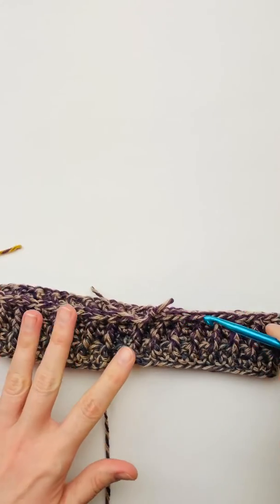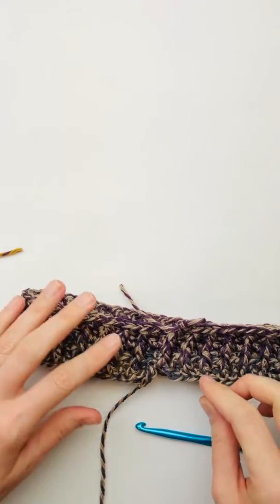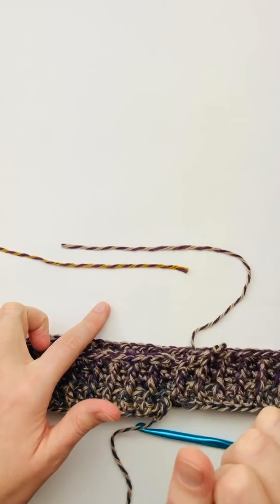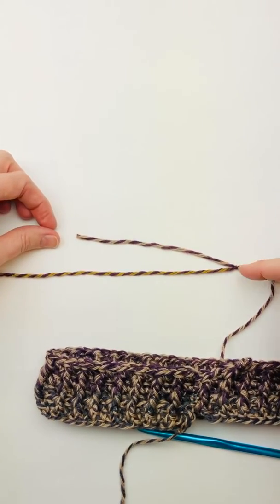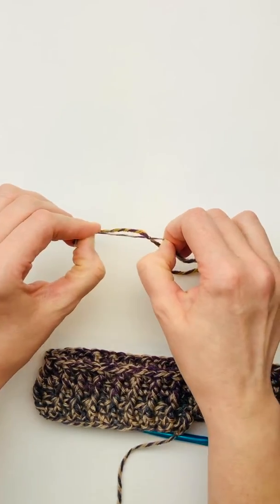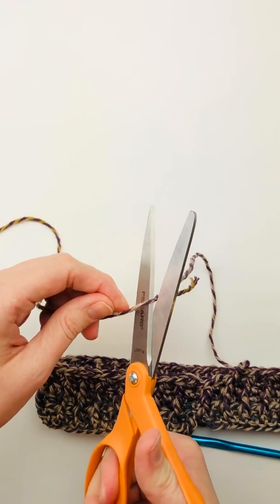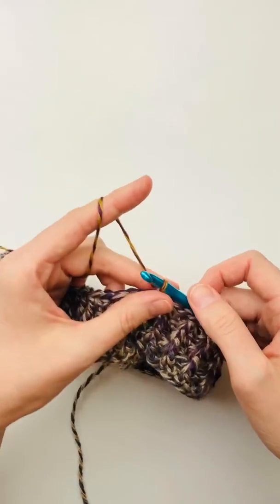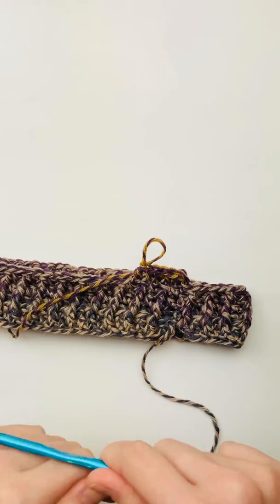Creating a Magic Knot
This technique is fantastic for changing colors without having ends to weave in later. I highly recommend learning this! It’s a yarn saver and a time saver.